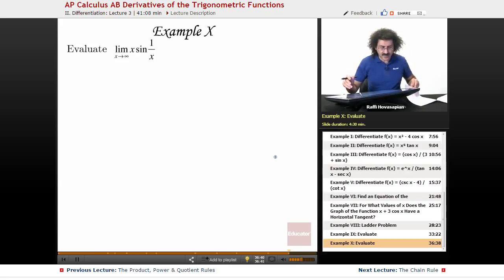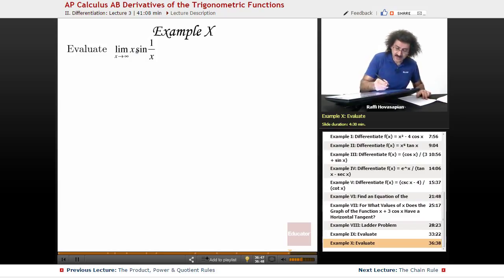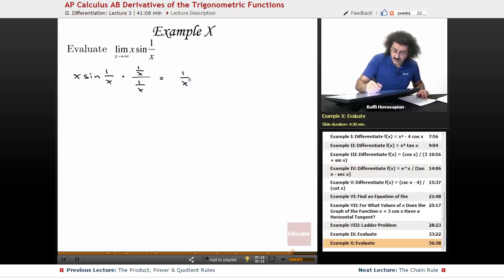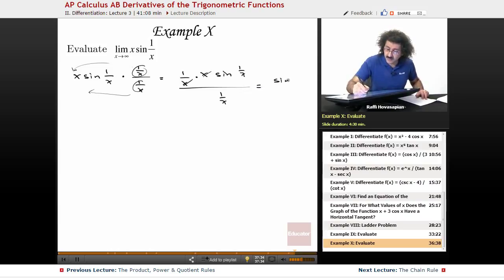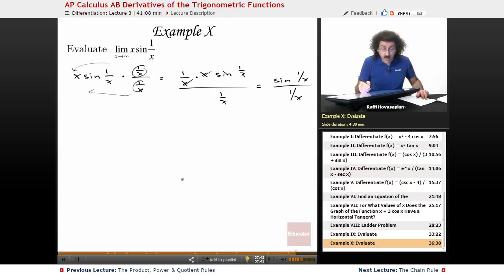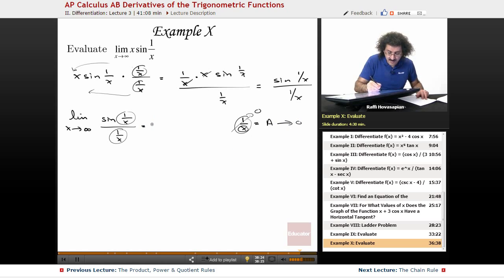Derivatives of the Trigonometric Functions | AP Calculus AB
Example on Derivatives of the Trigonometric Functions from Educator.com’s AP Calculus AB course. Our full lesson includes in-depth video explanations with even more worked out examples ►See the entire syllabus

In this video, we’ll go over an example on derivatives. You'll learn how to find the limit as x approaches infinity for a trigonometric function.